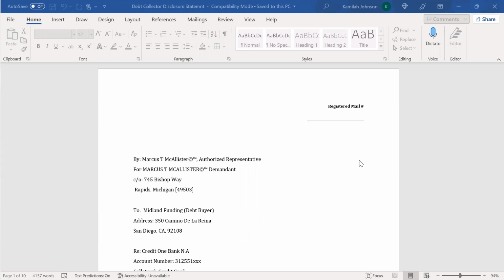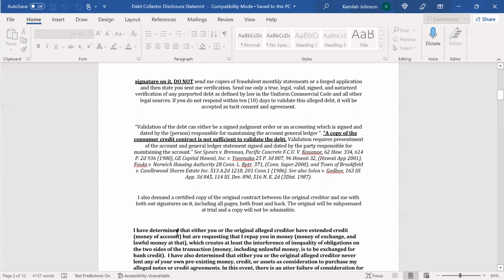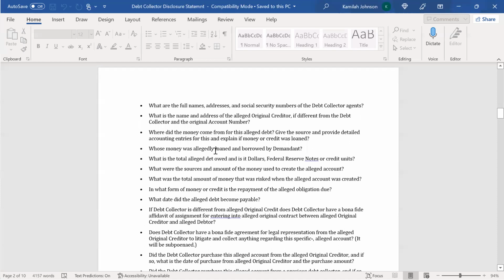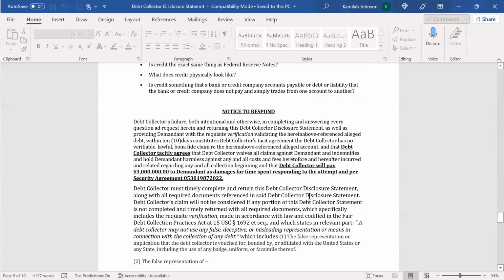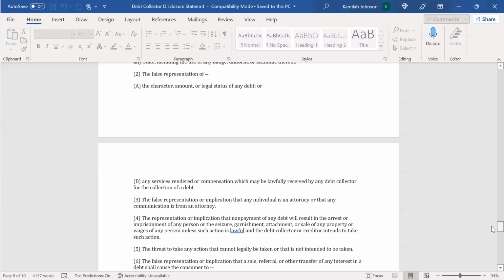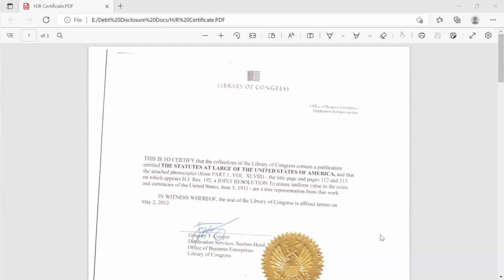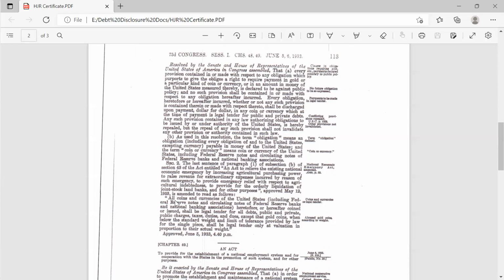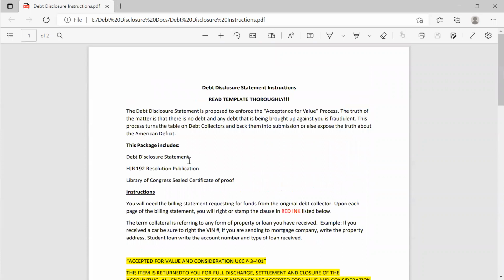WATCH THIS VIDEO!!! DISCHARGE ANY DEBT IN 10 DAYS WITH THIS PROCESS!!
Peace & Love to all of my subs. This video provides step by step instructions on how to properly assert yourself against ANY ALLEGED DEBTOR. You will receive the proper tools to effectively cancel any financial hardship. Links to  to documents shown in the video are provided below. Much Gratitude for your support!!